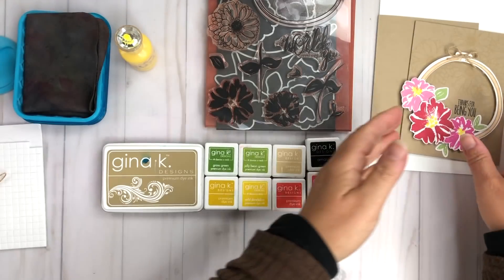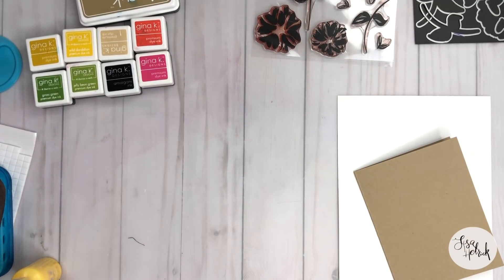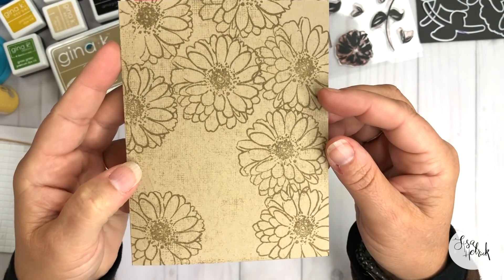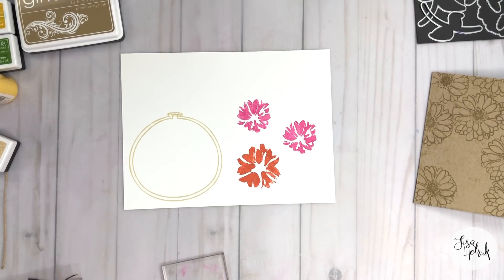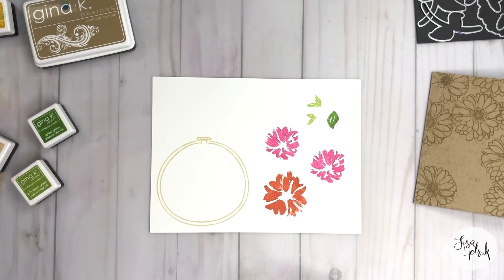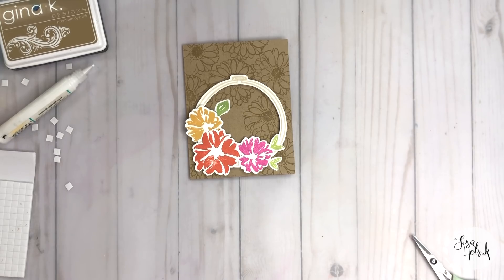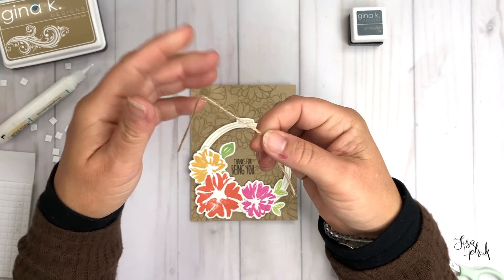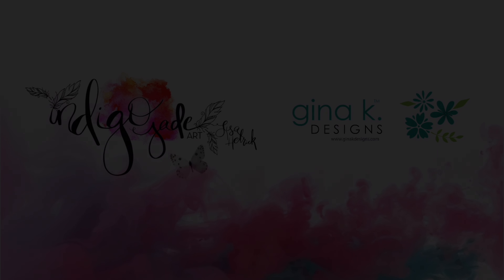Card Tutorial: Stamp Kissing + Pattern Texture with Gina K Designs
Hi Friends! Thanks so much for stopping by. I’m so grateful you’re here. In this video, I'm sharing some tips on creating with a fall color palette and layering stamps to create textured patterns for your cards.

——— S U P P L I E S  U S E D  I N  T H E  V I D E O ———

• Heavy Base Weight Card Stock- Kraft - Gina K Designs

• Tonic Studios 673N Dandelion Yellow Crystal Drops
[ Amazon US ]

You can see this stamp set and my entire collection of stamps with Gina K Designs here :